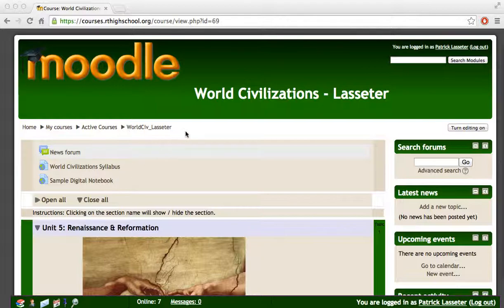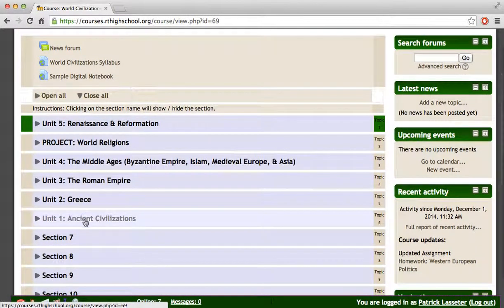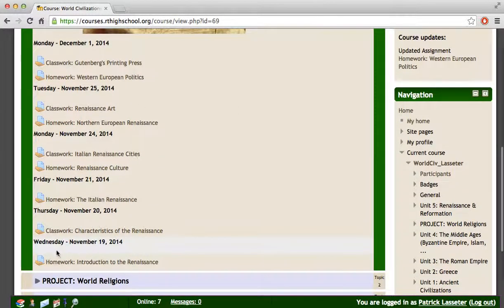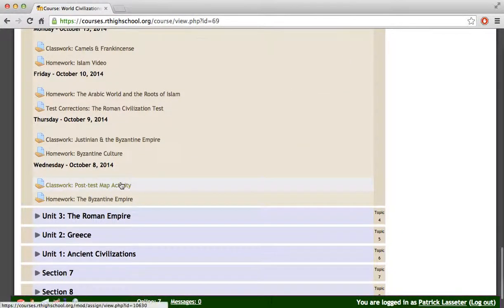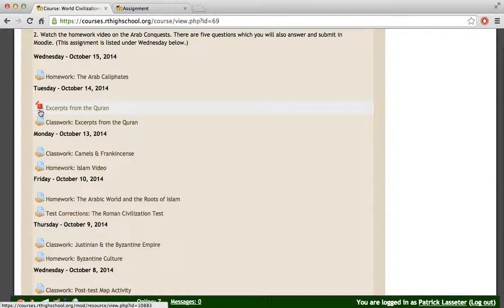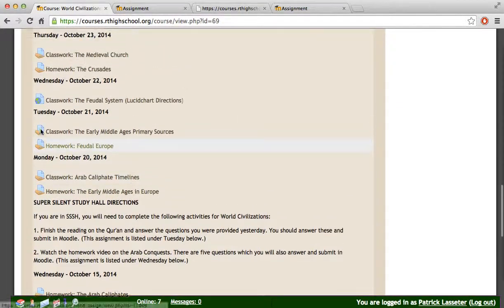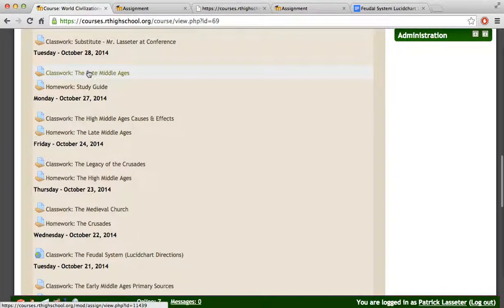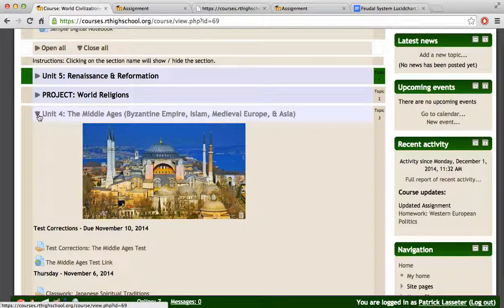Navigating Mr Lasseter's Moodle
Instructions for navigating Mr. Lasseter's World Civilizations Moodle page.